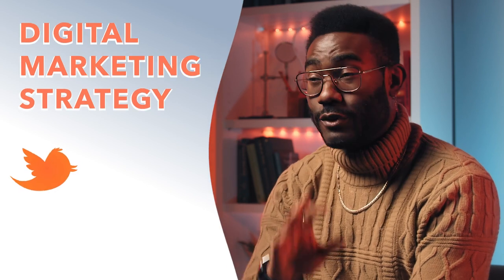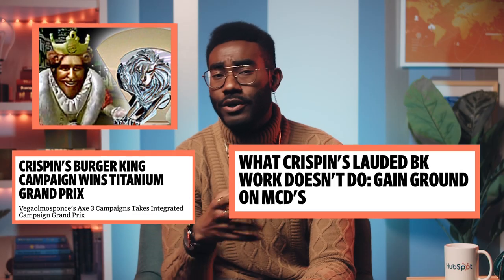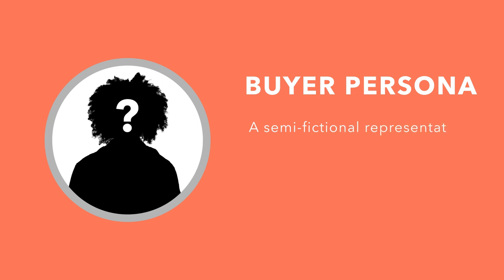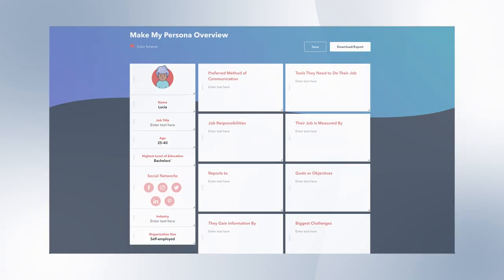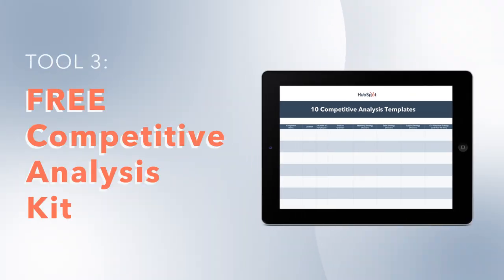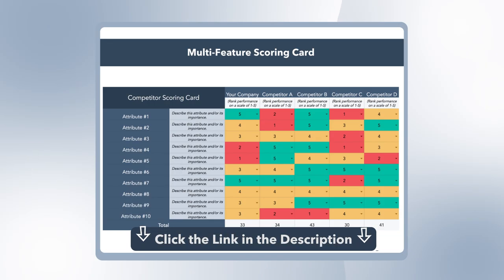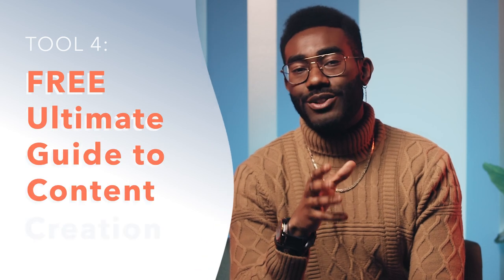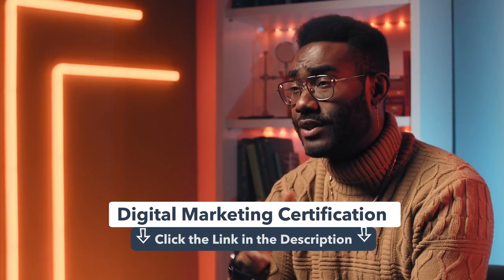Top Digital Marketing Strategies Business Owners NEED to Know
Make your digital strategy with our FREE State of Marketing Report now

Without a solid Digital Marketing Strategy, many of your marketing efforts can go to waste. This video will give you all of the tools you need to create an effective and efficient Digital Marketing Strategy so that you can feel confident that every ad dollar spent, marketing email sent and social media post uploaded will attract customers.

📔 Favorite Free Certification Courses:
• Digital Marketing Certification:

Video Chapters:
0:00-Intro
2:00-Buyer Persona
3:00-Competitive Analysis
4:00-Marketing Tools